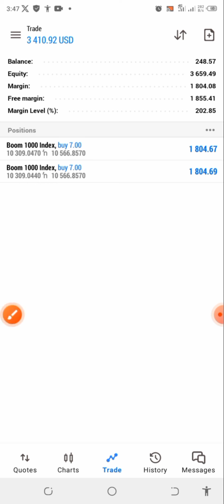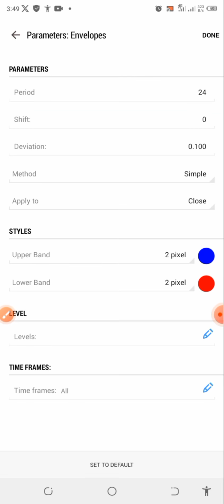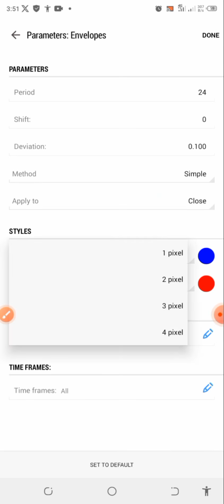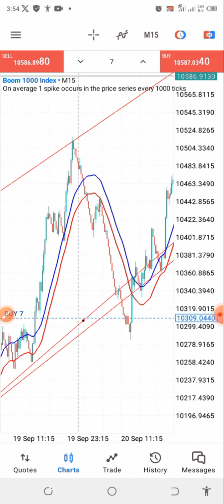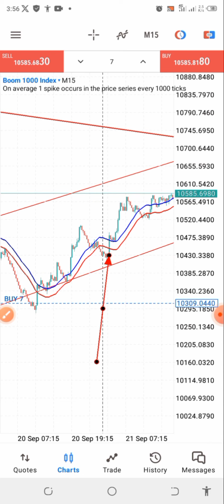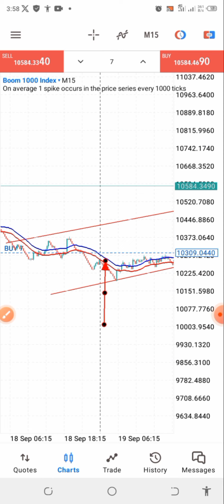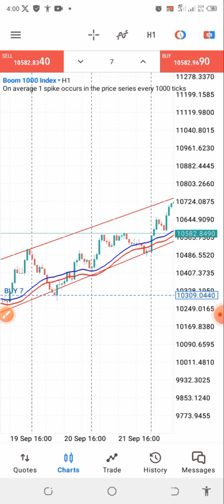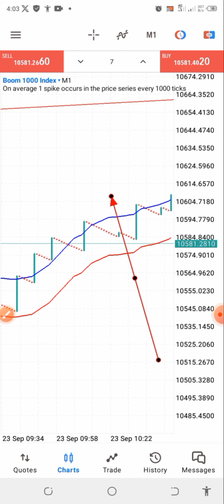Shocked Strategy That Made Me $3500 From A $248 Boom And Crazy Strategy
This strategy is going to shock you with a crazy profit of $3500 from a $248 account.